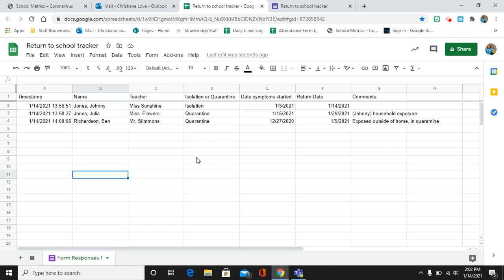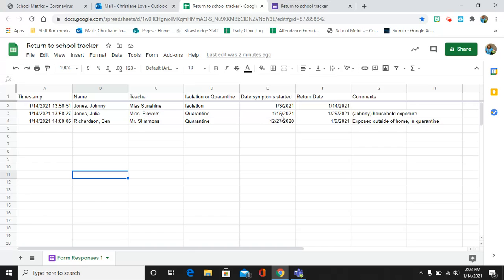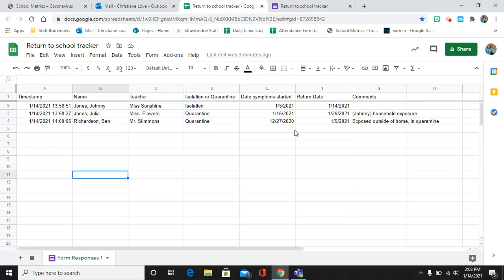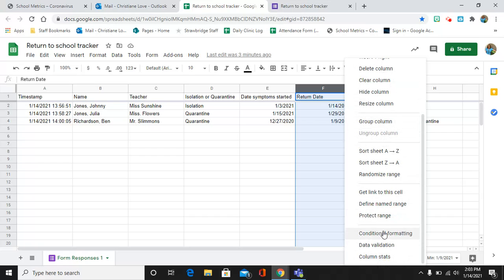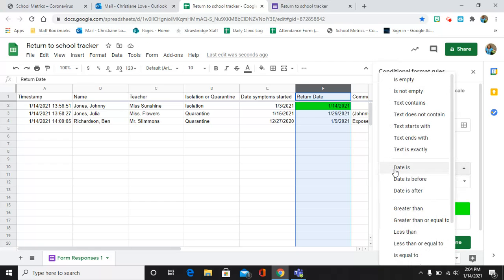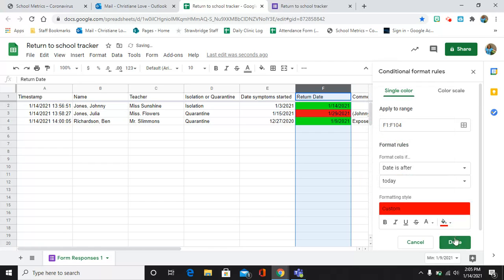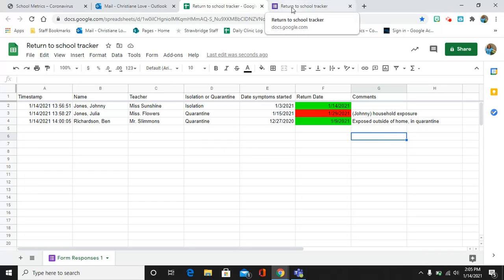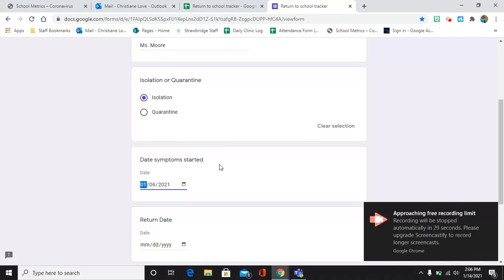Using Google Sheets to track isolations and quarantines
I quick 5 minute tutorial on using google sheets in the school clinic to track your students in isolation and quarantine